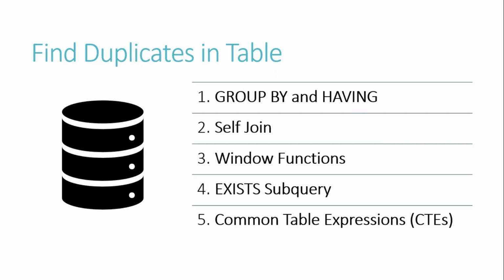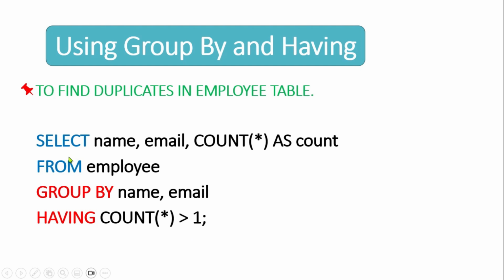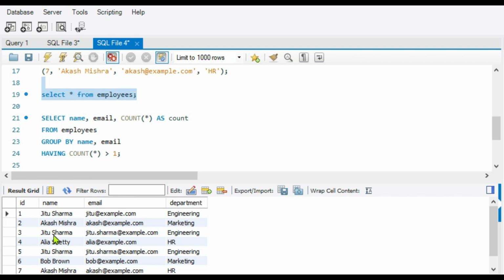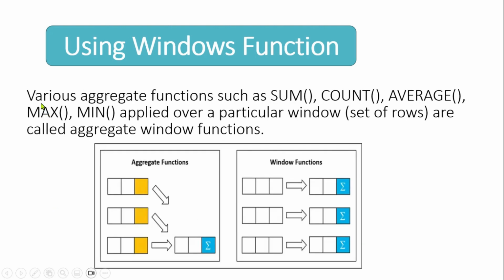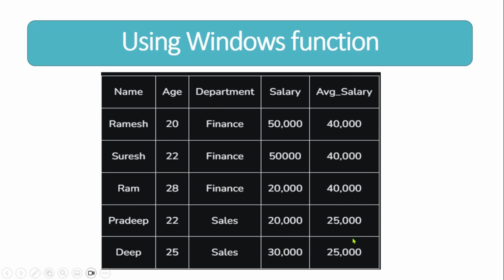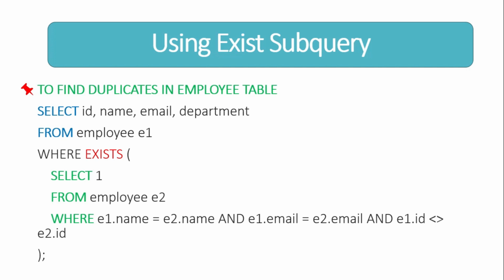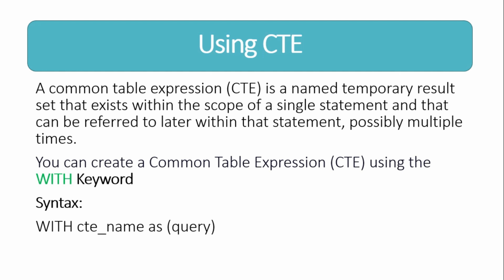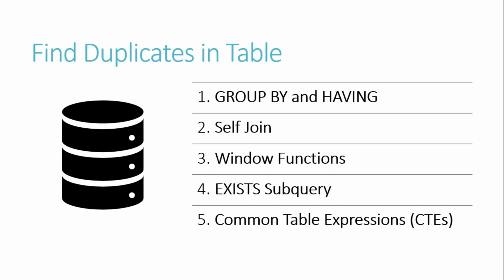5 Ways to Find Duplicates in a MySQL Table || Most famous question asked in the SQL interview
In this video , we'll explore five different methods to identify duplicates within a MySQL table.
This video will definately help you to ace your SQL interviews.
 Duplicates can be problematic in a database, leading to inconsistencies and errors in data analysis. By mastering these techniques, you'll be equipped to efficiently detect and manage duplicates in your MySQL database.

Timestamps:
00:00:00 Intro
00:01:03 SQL table
00:01:34 First method-Group by
00:02:48 Second method-Selfjoin
00:05:08 Third method-Windows function
00:10:11 Fourth method-Exist
00:11:29 Fifth method-CTE